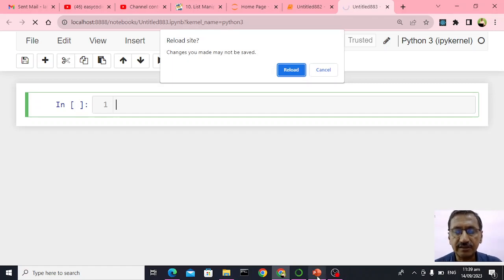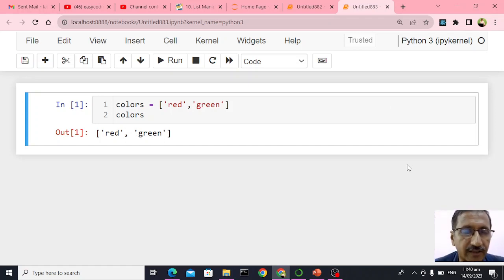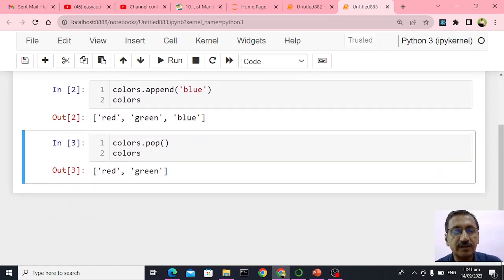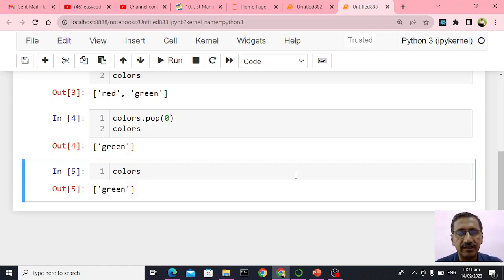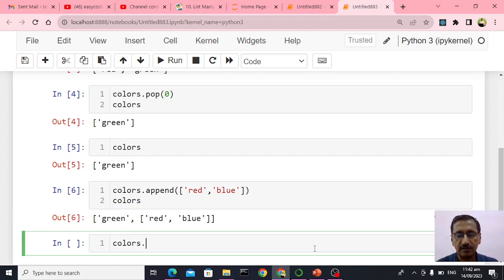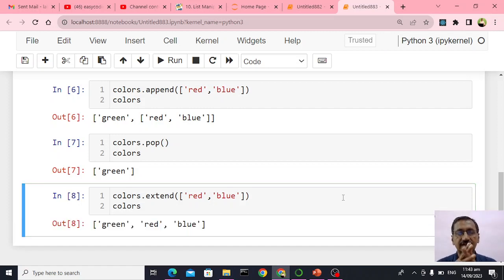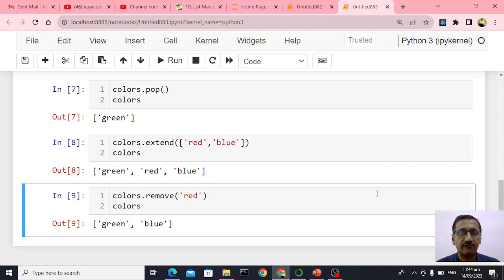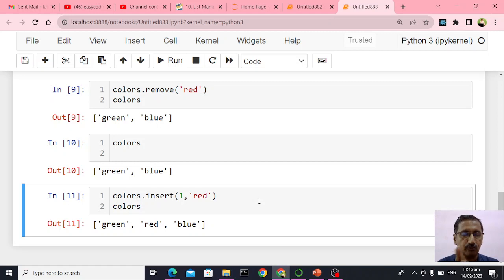python list demo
this demo helps the user to know how to dynamcally add and remove elements from a list